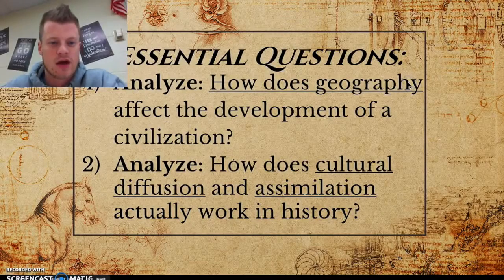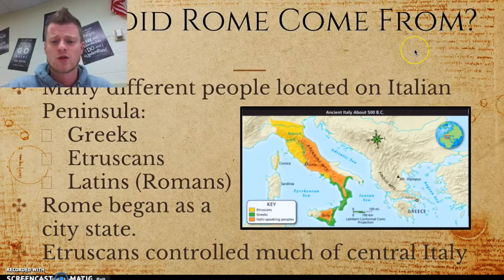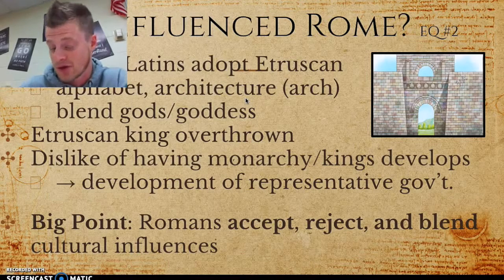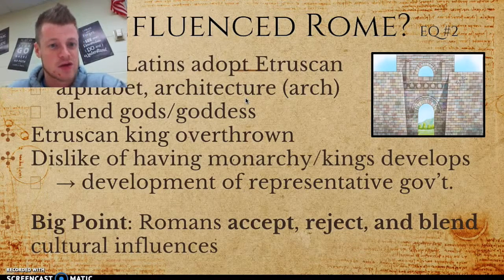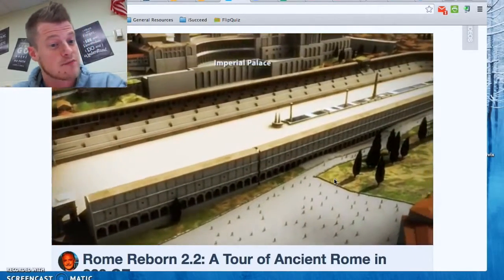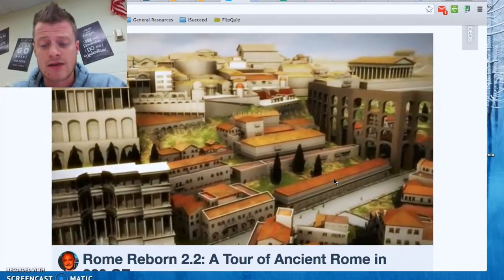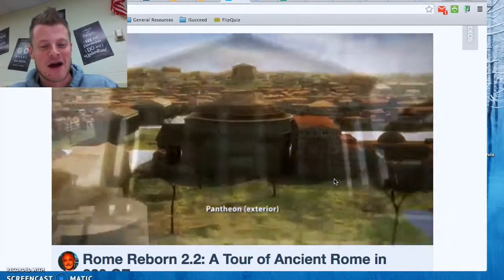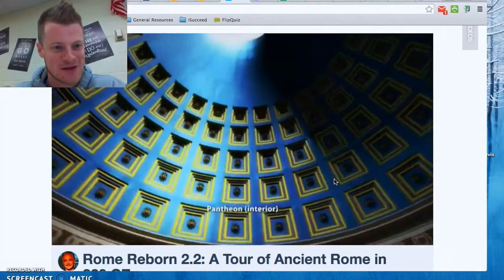Ridgway History | World History: Introduction to Rome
Guess we have to start somewhere, right?